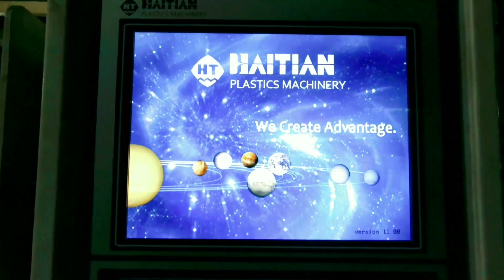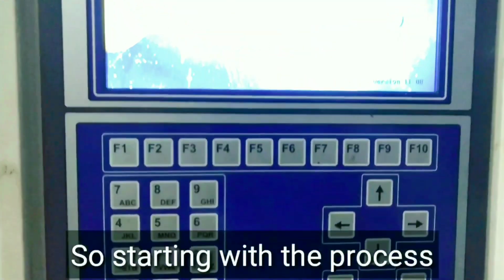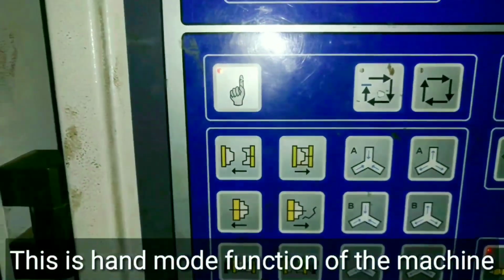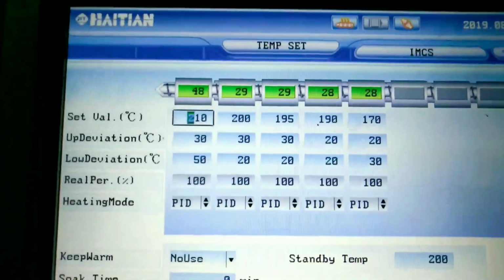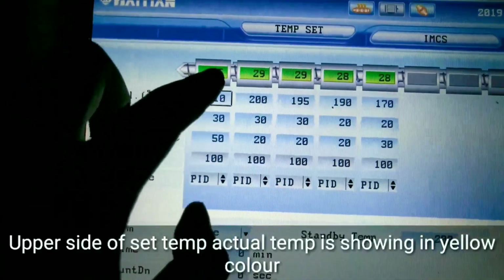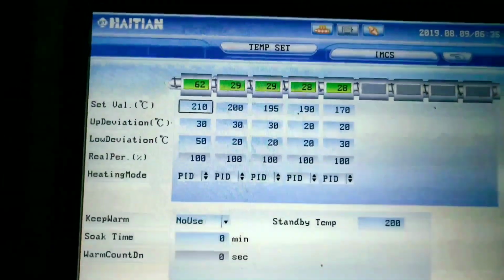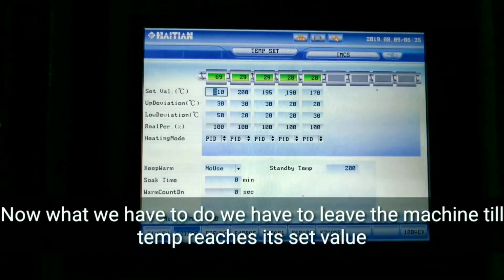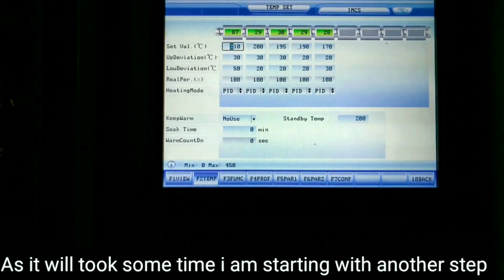Machine Startup And Shutdown Process Injection Molding Machine